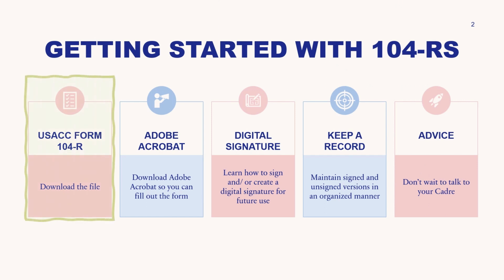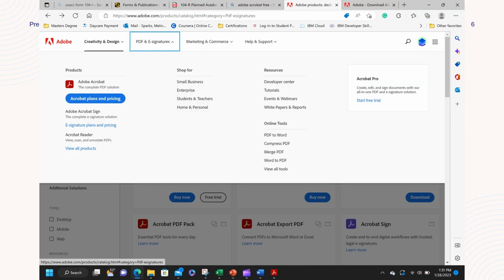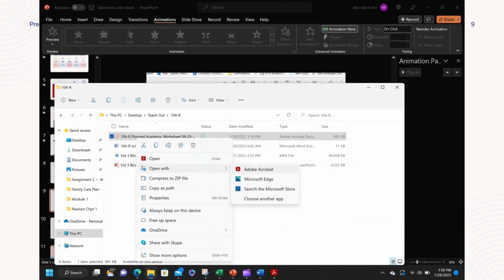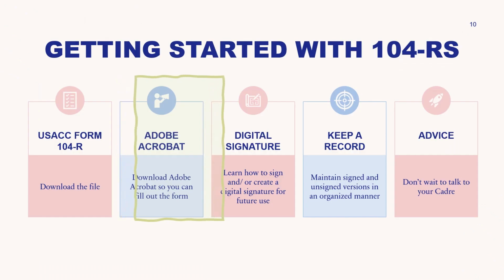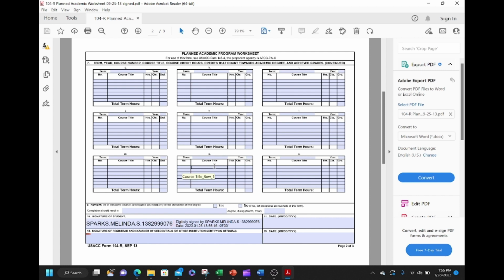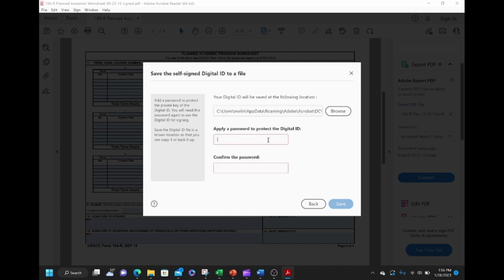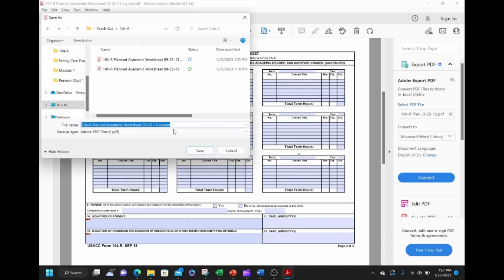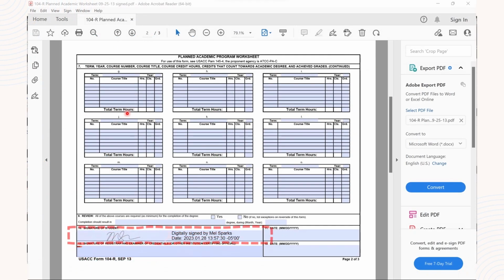Getting Started with 104 Rs v2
20230206 Corrected digital signature scene sequence
20230206 Boosted digital signature scene volume